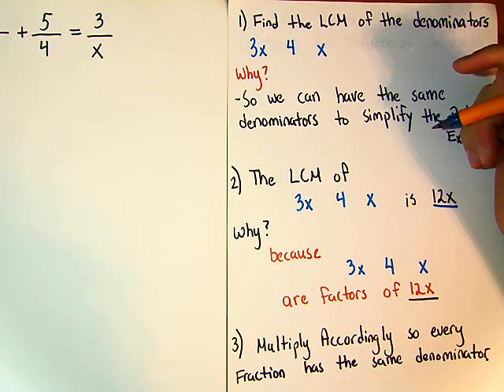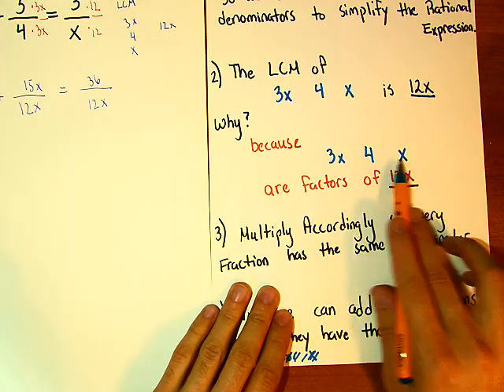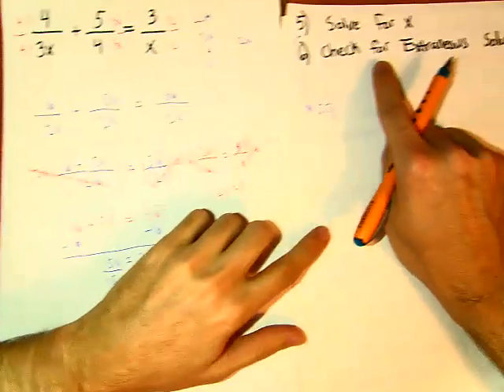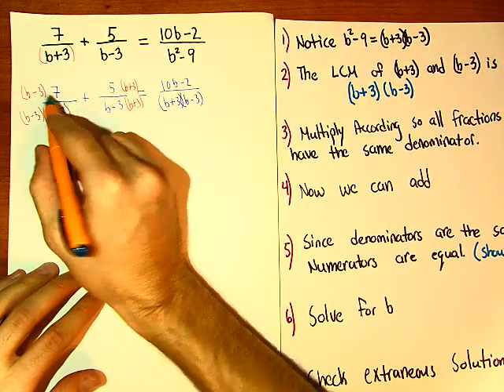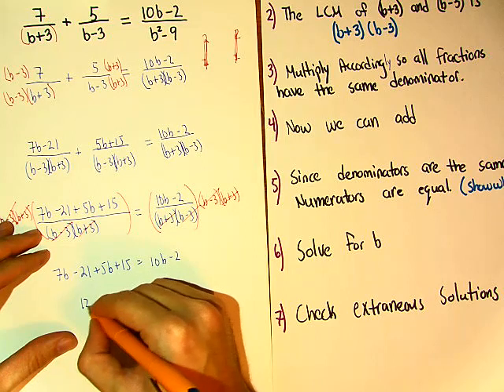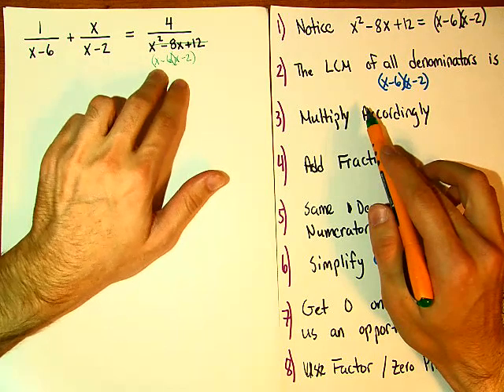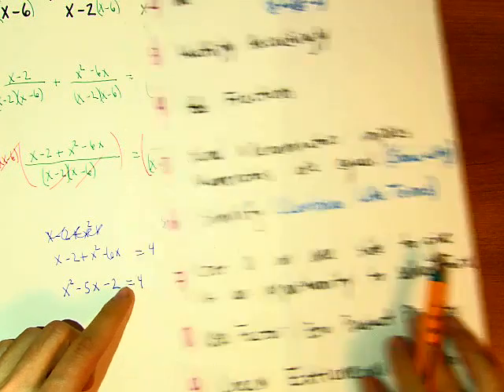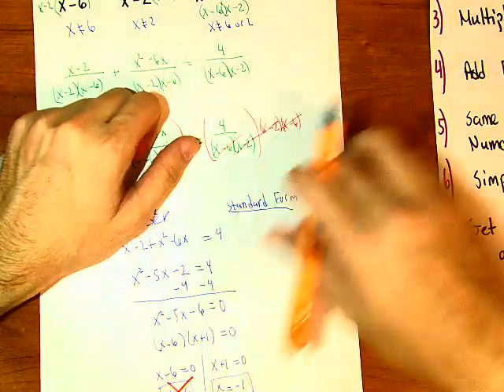Lesson 26 - Solving Rational Equations Part 3